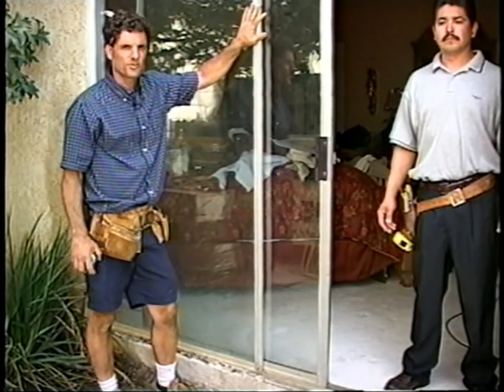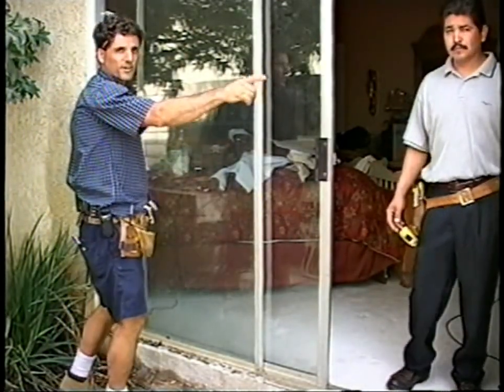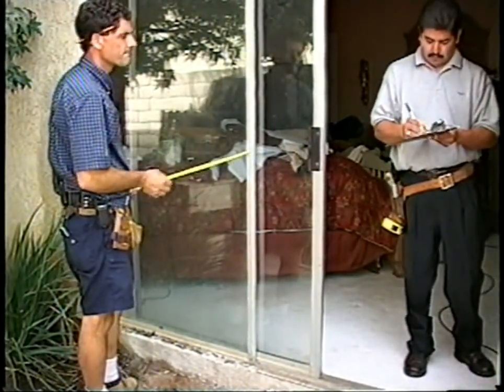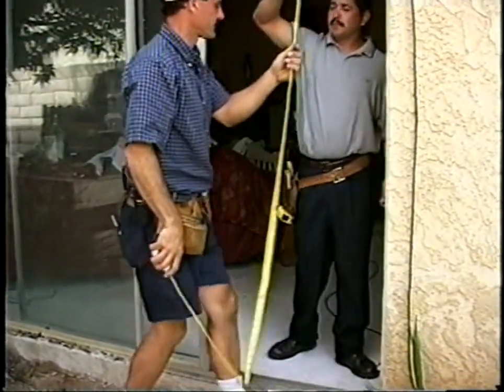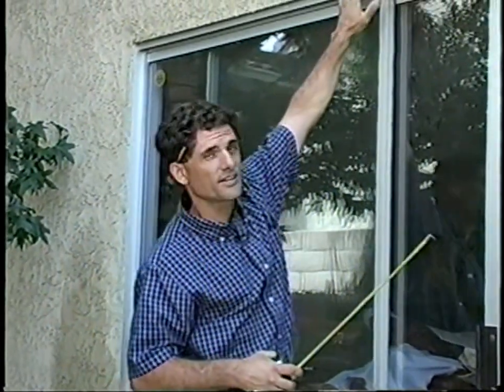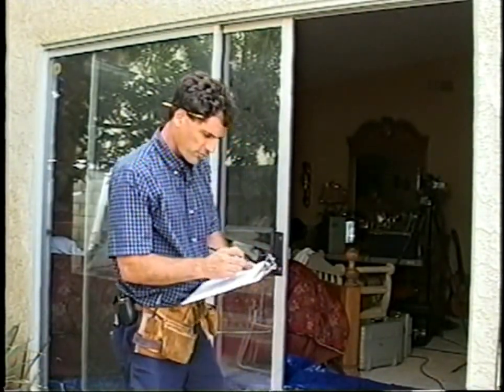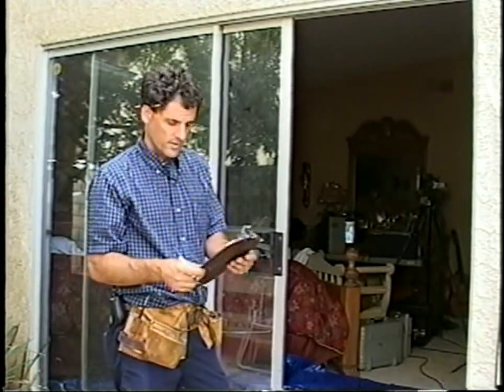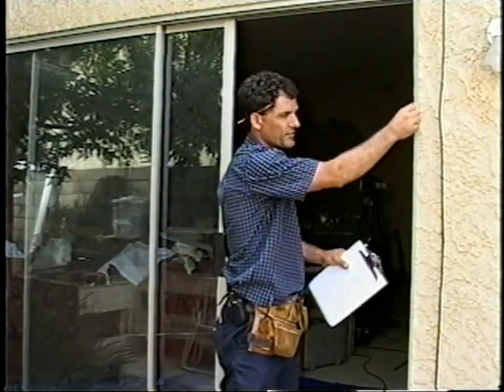Retrofit sliding door installation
This is a short clip from our Retrofit sliding glass door installation DVD